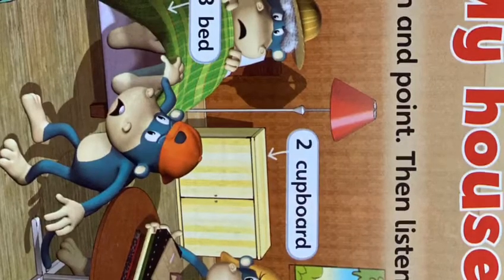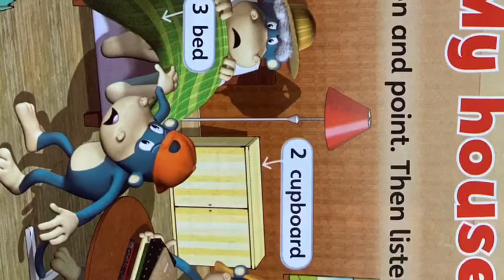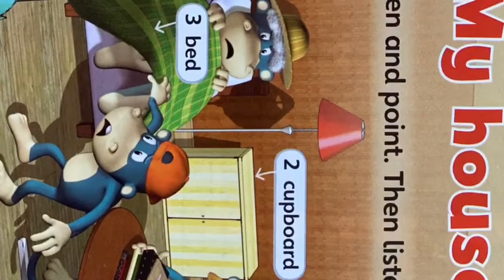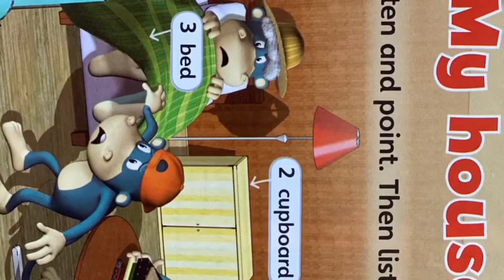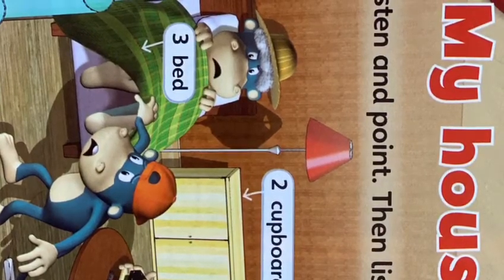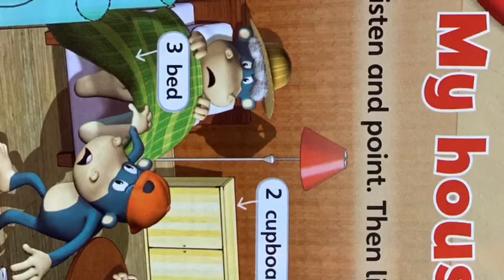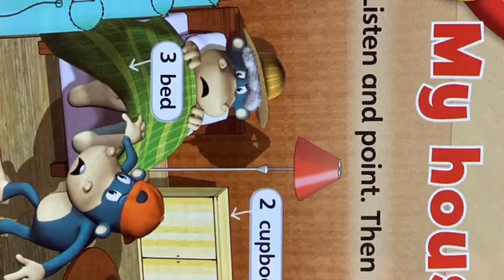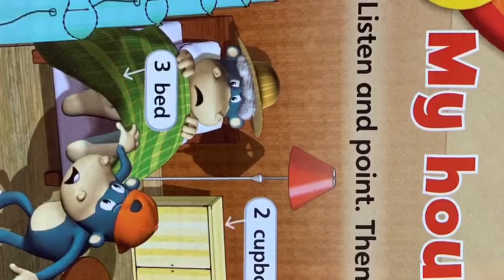page 50 ex 1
1st Grade page 50 ex. 1